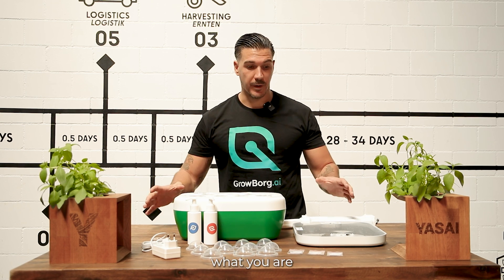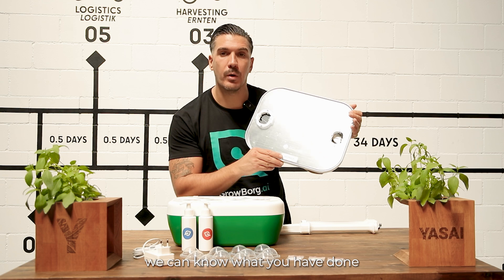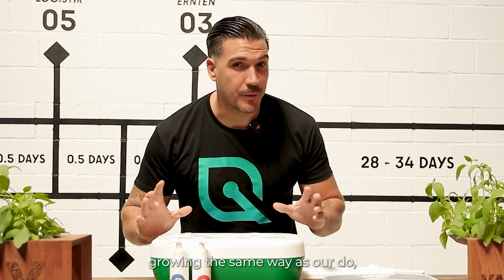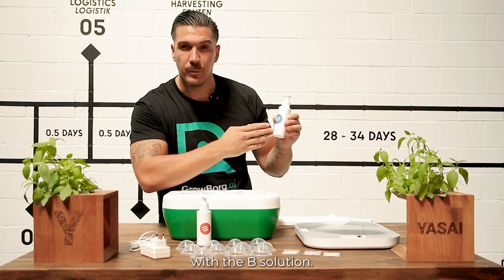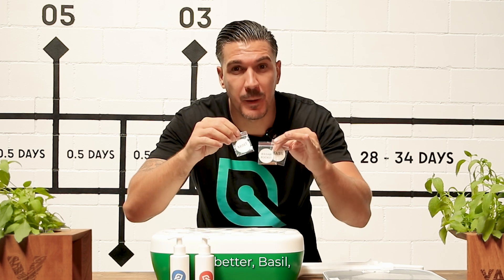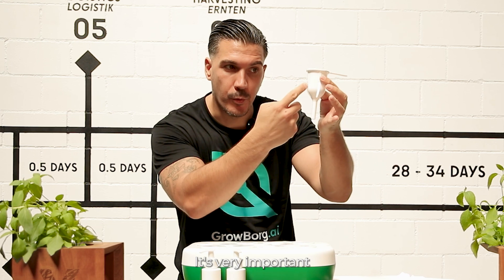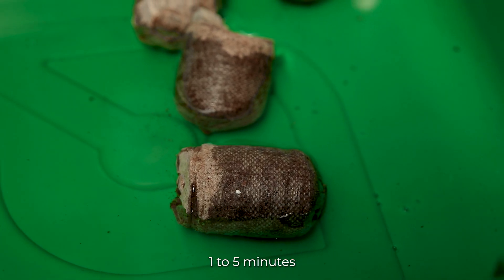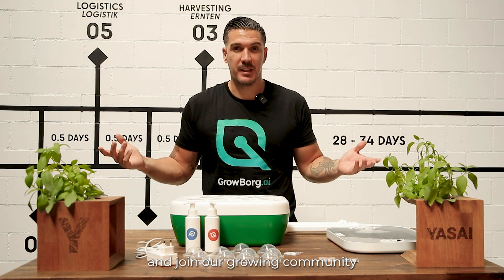GrowBorg - Assembly & Usage Guide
Curious about GrowBorg? 🌱

In this video, we’ll show you what it is, break down its main components, and guide you through how to assemble and use it step by step.

Whether you’re a first-time user or just exploring smart growing solutions, this guide will help you get the most out of GrowBorg!